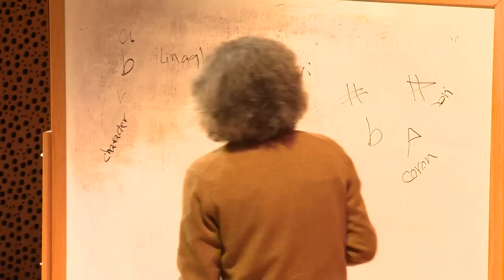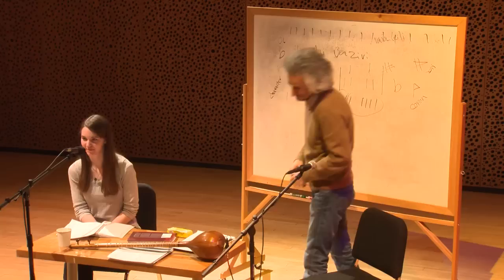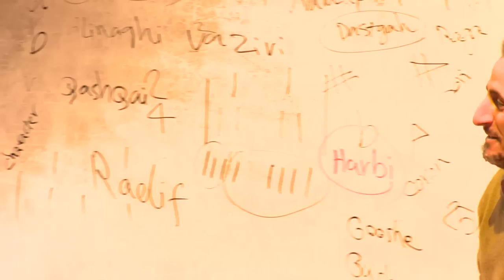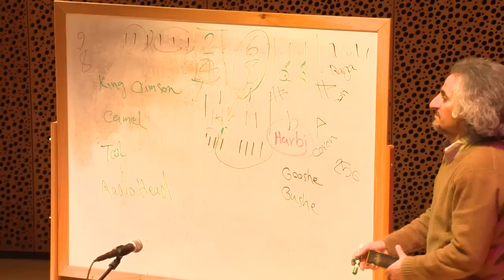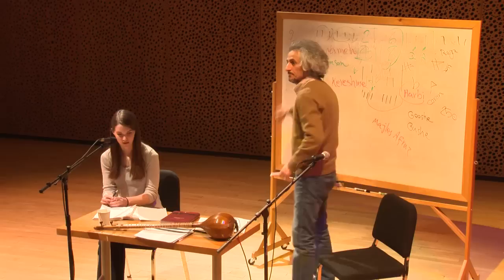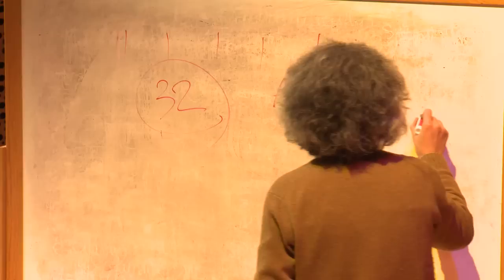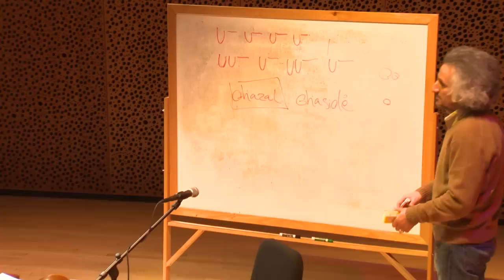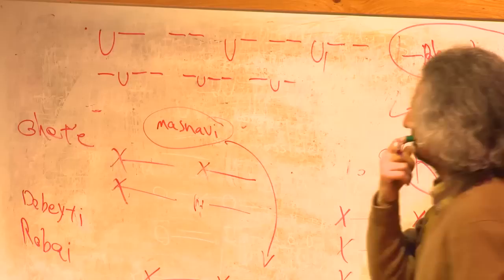Mohsen Namjoo - Iranian Rhythms